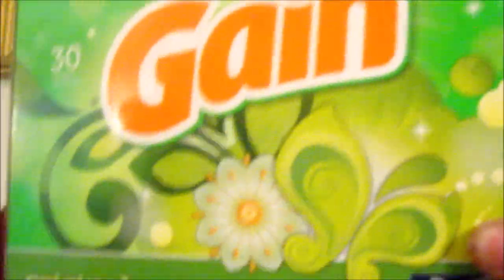GainLaundryDetergent OriginalScent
Hello, everyone.  This is my review of Gain Laundry detergent original scent.  This is not a sponsored video and this product was purchased with my own money.  This is my opinion about this laundry detergent.  You may or may not have the same experience.

Gain Blissful Breeze Scented Laundry Detergent, 10 oz.

Gain Original Laundry Detergent, 10 oz.

Gain Fabric Softener Dryer Sheets, 15-ct. Boxes

Gain Blissful Breeze Scented Fabric Softener, 10 fl.oz. Bottles

Gain Original Scent Liquid Fabric Softener, 10-oz. Bottles